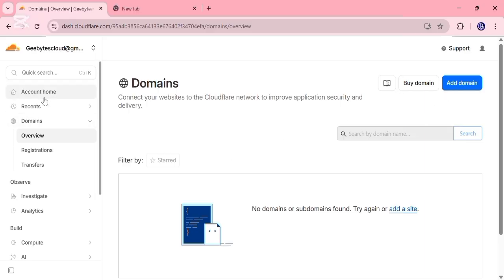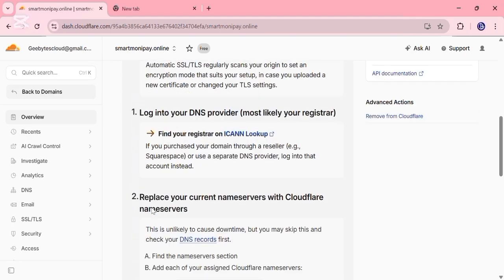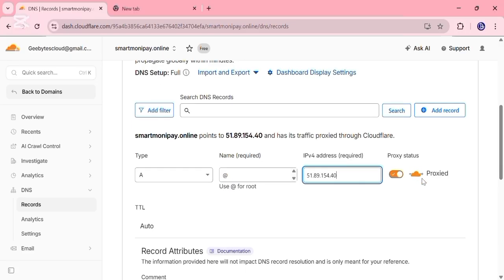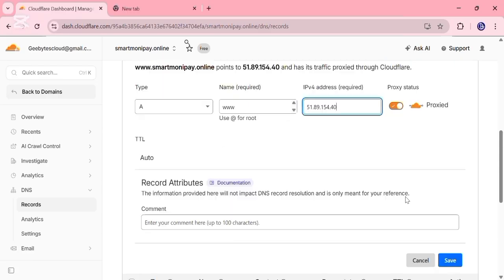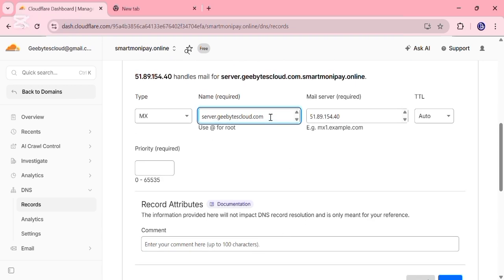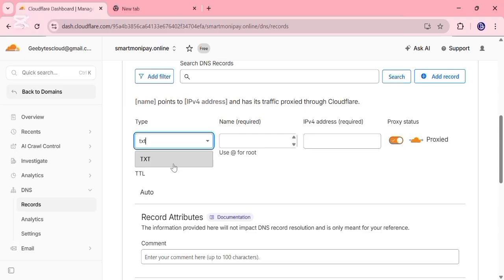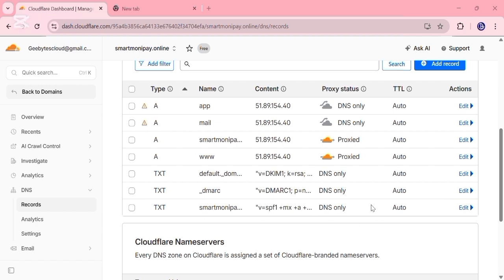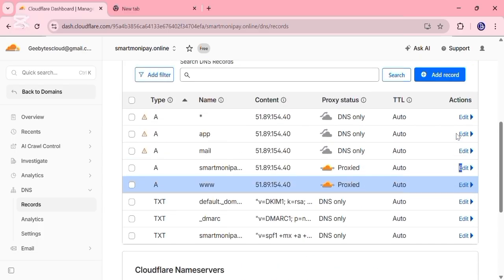Adding your website to cloudflare. Things you need to know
If your email is not working, watch the video carefully, why your sub domain is not working all issues about why your cloudflare is not working is address here.

join our Whatsapp channel at